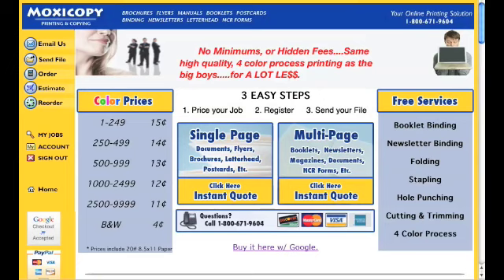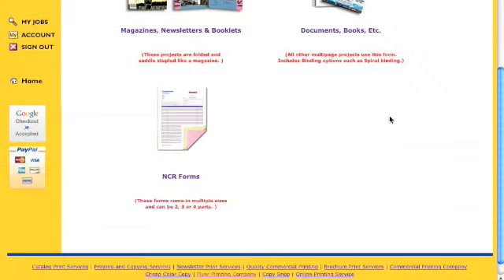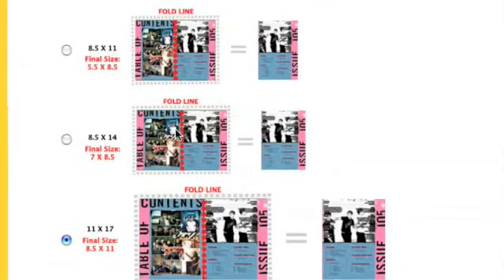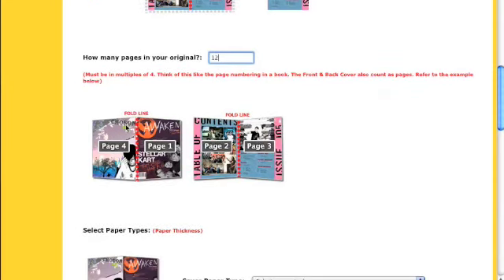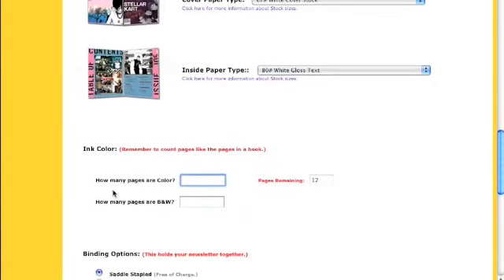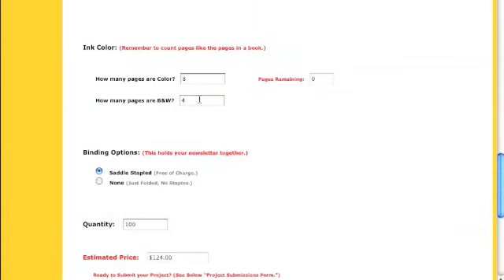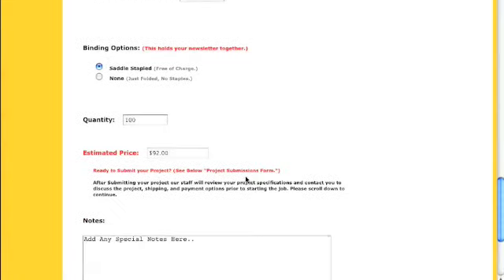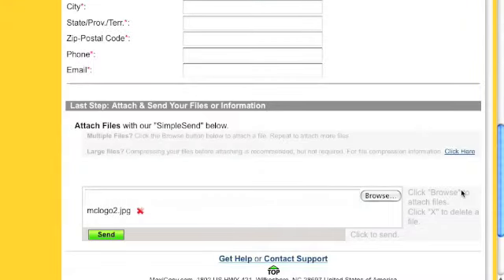COLOR COPIES, CHEAP COLOR COPIES,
COLOR COPIES,  CHEAP COLOR COPIES, NEWSLETTER PRINTING, HOW TO GET A PRICE ON MOXICOPY.COM